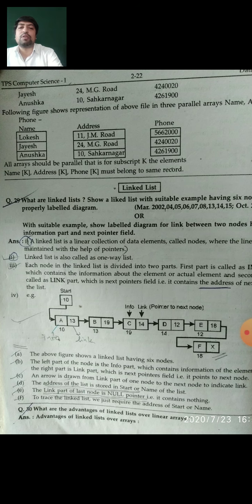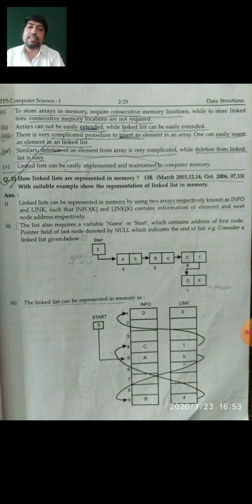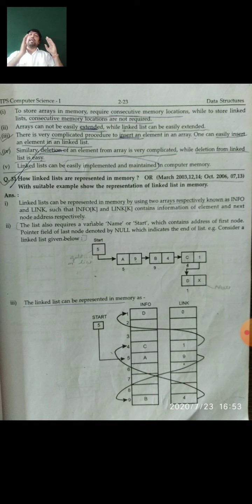Data Structures 11 link list 2